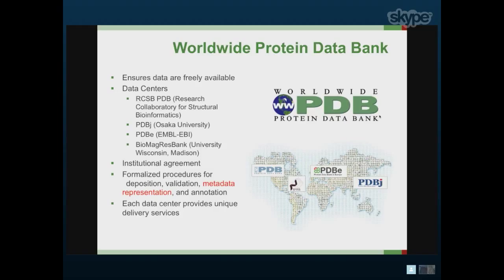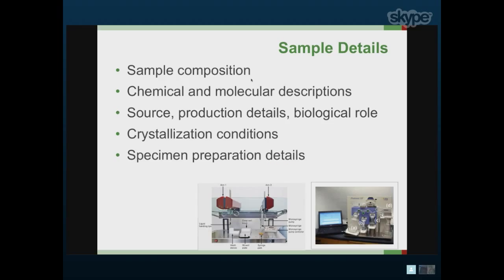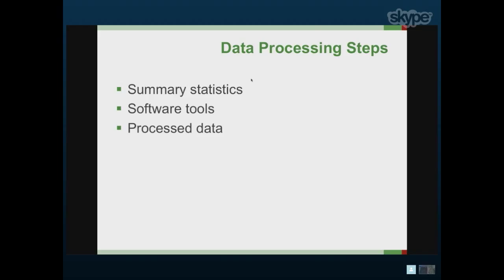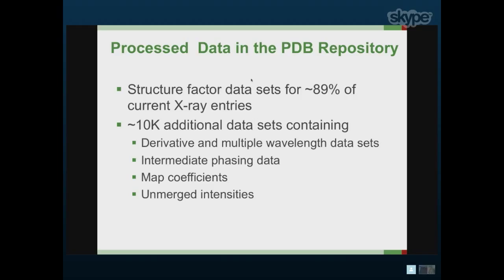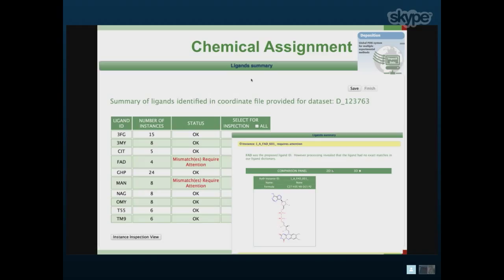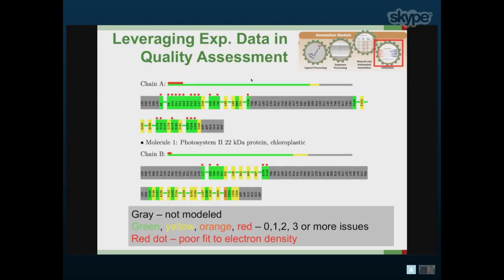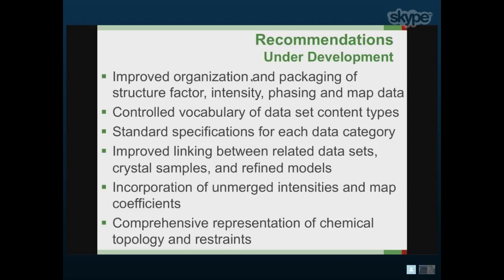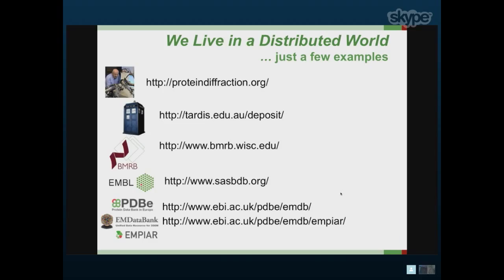The PDB and experimental data. John Westbrook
This presentation covers: current PDB audience and growth; the range of primary experimental metadata in the PDB; challenges for data
acquisition and deposition across the PDB view of the structural
biology data pipeline; how we are addressing these challenges.